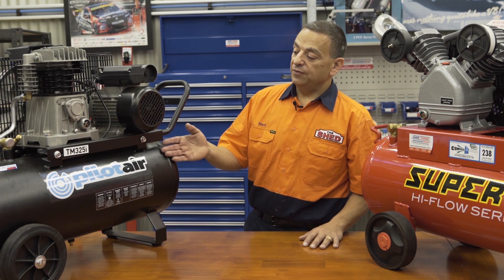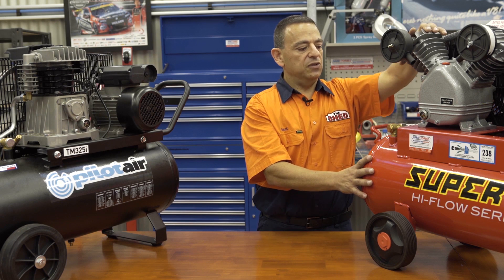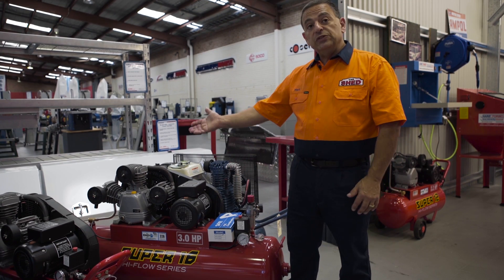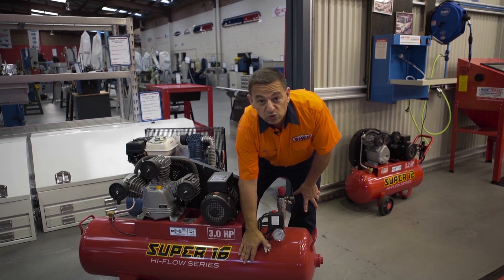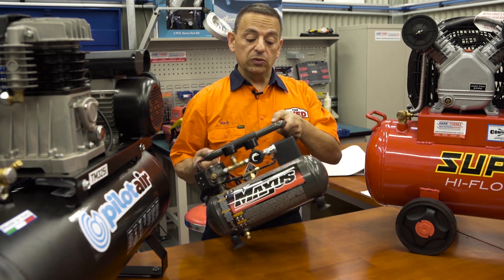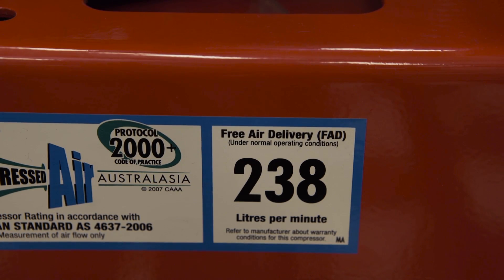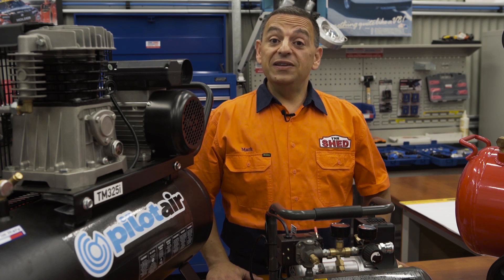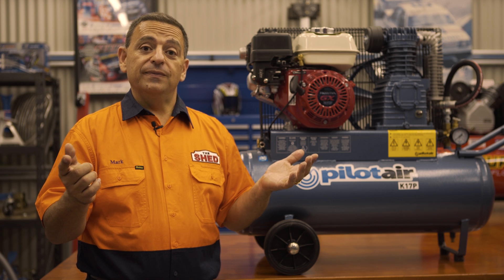The Shed: Part 2 - Selecting The Right Compressor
The 2nd video "Selecting the right compressor" of a series of informative videos about air compressors. Presented by Mark Camilleri. For more info on the equipment mentioned